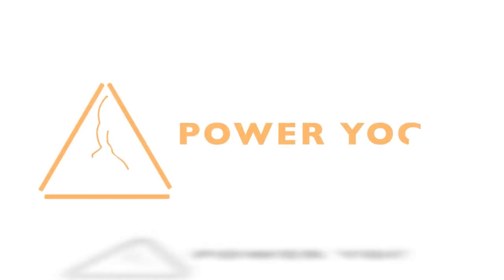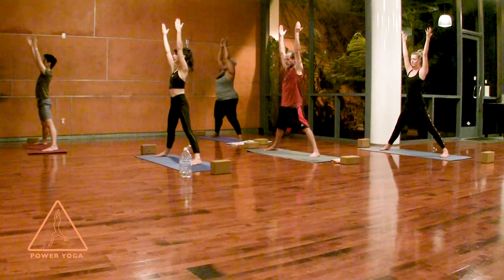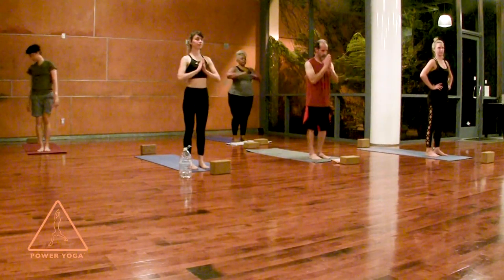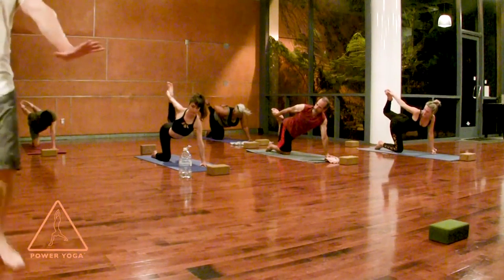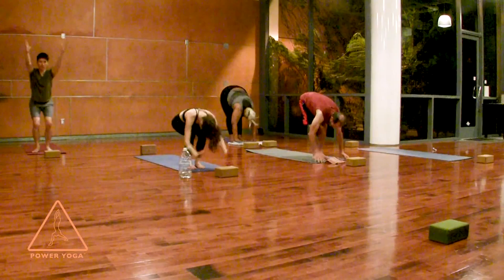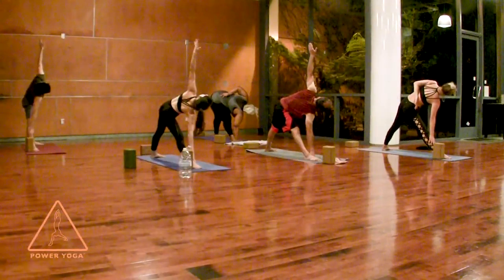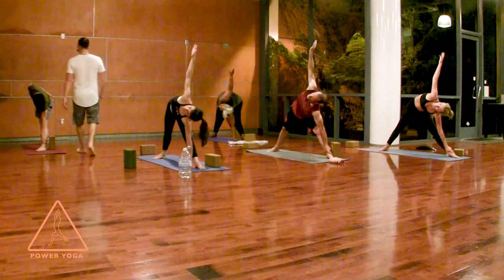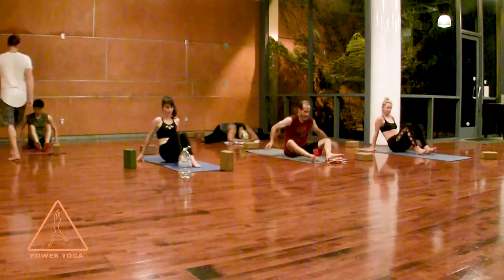Flow with Byron in this 50 minute well-rounded class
ALL LEVELS- follow with your eyes closed and listen to the verbal cueing in the well balanced, a little bit of everything vinyasa class.